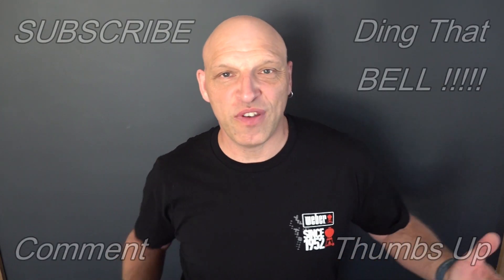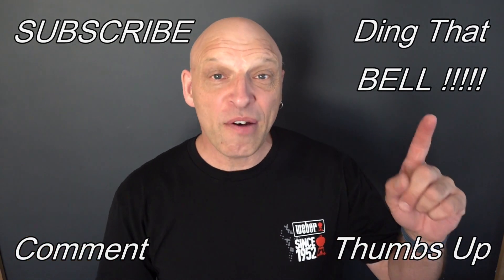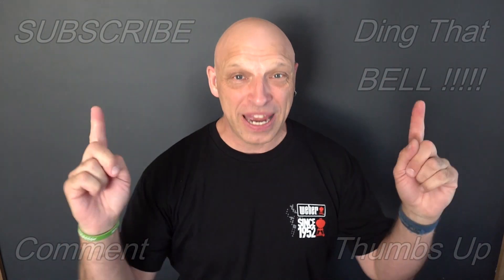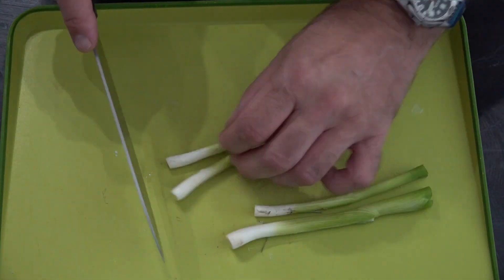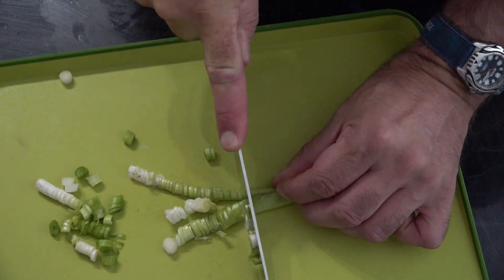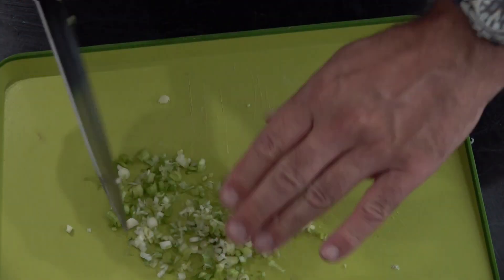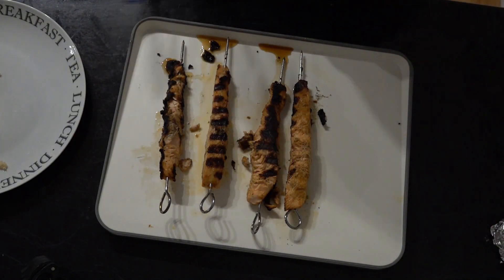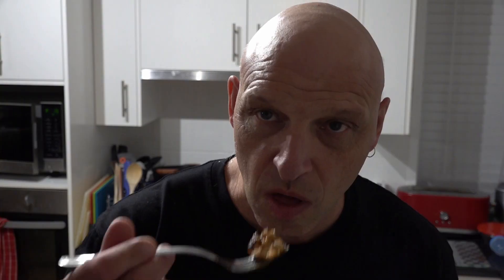SALMON WITH RED THAI CURRY SAUCE ON: WEBER BABY Q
SALMON WITH RED CURRY COCONUT SAUCE ON WEBER GRILL
LINKS:

USA Cast Iron Griddle for Weber Q1000 Q1200
USA Cooking Grates for Weber Q1000 Series, Q1200
Weber USA 7110 Bonnet Cover Q1000/100

Recipe :
300ml Chilled Coconut milk
3 1/2 Tbsp. Thai Curry Paste
1 Tbsp. Fish Sauce
1 Tbsp. Soy Sauce
1 1/2 Tsps.Brown Sugar
1 Skinless Salmon Fillet 1Kg or 12 Fillets
2 Tbsp. Sunflower Oil Or Olive Oil
2 Tbsp. Finely Chopped Spring Onion

Follow Video tutorial

Weber have released the Weber Grill Academy, why pay for a cooking course when you can learn for  from the one true Weber Enthusiast Channel for free Subscribe today for value content for free.
In this cooking tutorial i will share how to cook the perfect Salmon with a red thia curry sauce.

You do have to carry it in hand, and it is not super light. If you want a grill that is easy to cook on, easy to clean, and simple to light and maintain temperature control with, the Q could be the one for you.
The Weber Baby Q 1200 is a strong contender. Service, sales, and parts are widely available for this popular brand. My experience with the Baby  Q 1200 has been 2nd to none..

This grill is simple to transport at the same time. You can grab it and put it in your trunk and then place it on a picnic bench which is simple enough, but you do have to carry it in hand . It is closer to average weight if you consider all of the contenders , but that's including the rolling, cart style stand-alone versions.